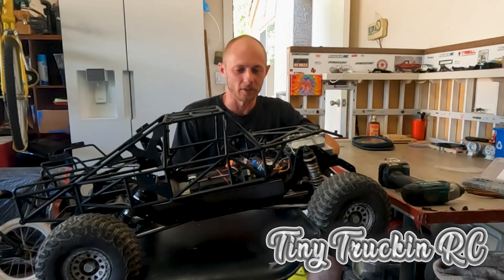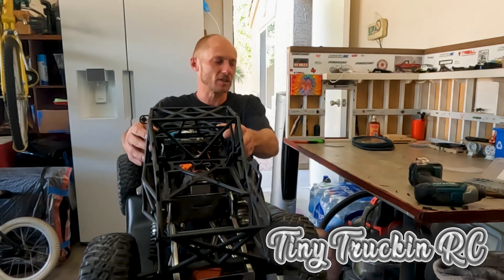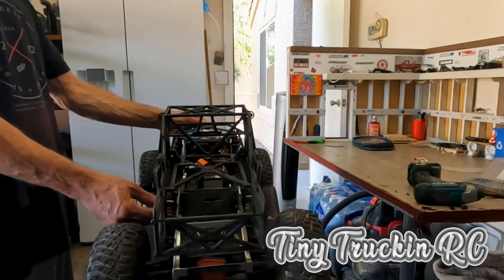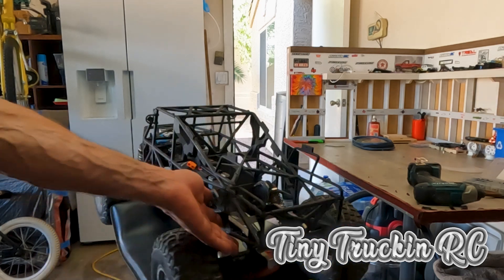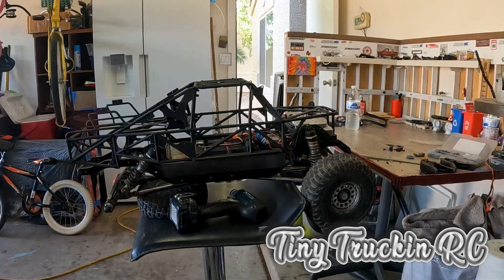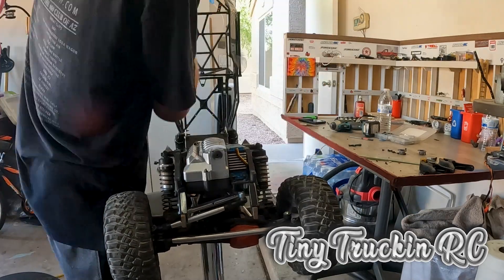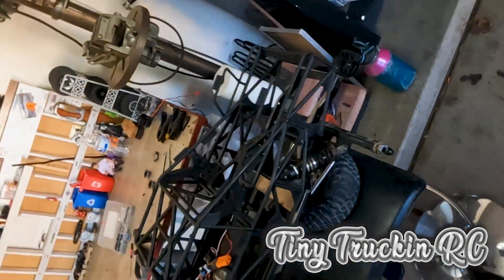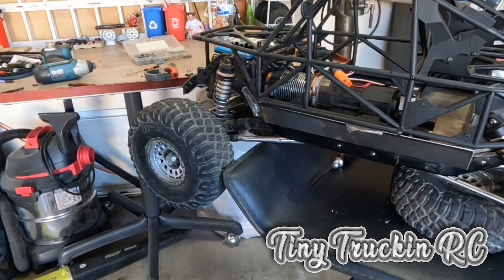Scx6 gets a Hammer Rey Body!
So here's a little update and build action on the scx6! Please let me know what you think!